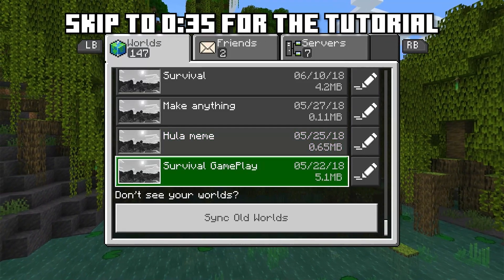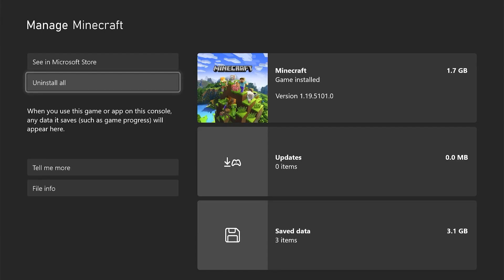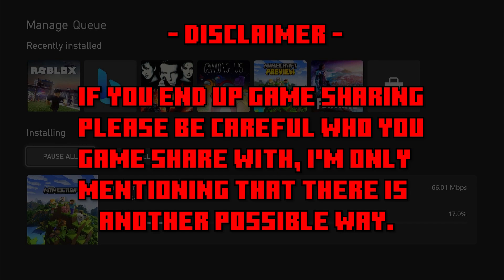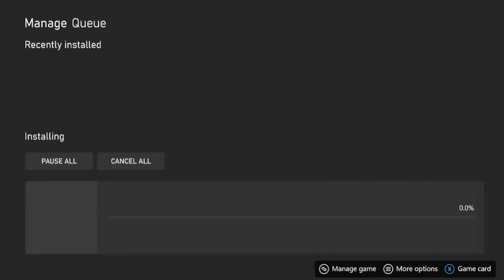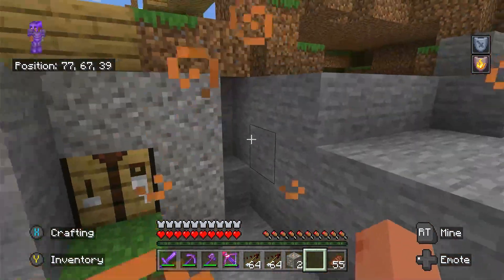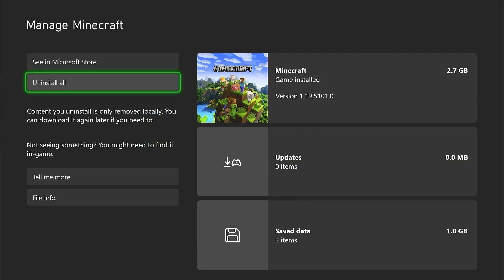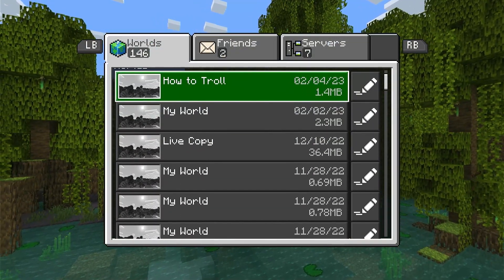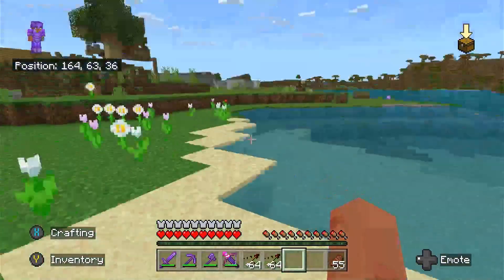How To Fix Your Corrupted Minecraft Xbox Worlds (1.21 / 2025)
Hopefully this tutorial should fix most of you gamer's worlds, with 2 methods!

💚 Channel members - HaktanOyunda182 Galaxygrogu Obama Gaming Sam Techsplosion FullScopeJedi thesamchannel TheRealFlawless Figure GxmingMonke

If you need help, or have any sort of concern.
Xbox Gamertag - YTSqm
🕒 Time Stamps
0:00 - Intro
0:35 - Method 1
4:04 - Method 2
6:10 - Outro
Other Titles:
How To Save / Fix Your Corrupted Worlds Minecraft Xbox 1.20 / 2023
How To Fix Corrupted Worlds Minecraft Xbox 1.20 / 2023
How To Fix failed to sync user data Minecraft Xbox 1.20 / 2023